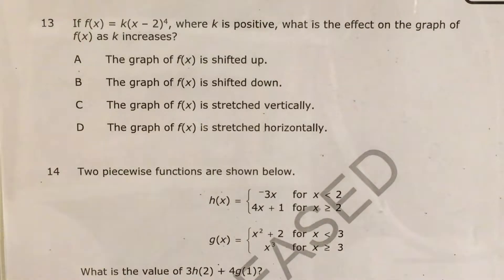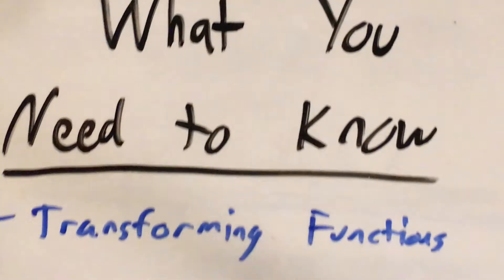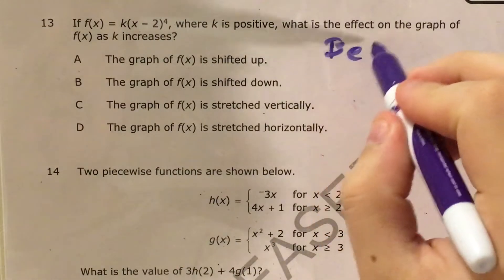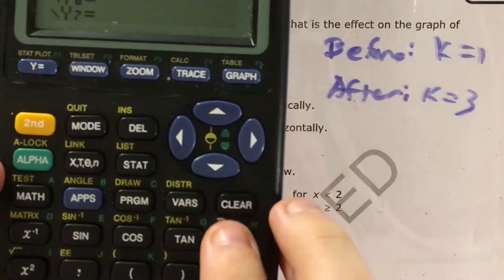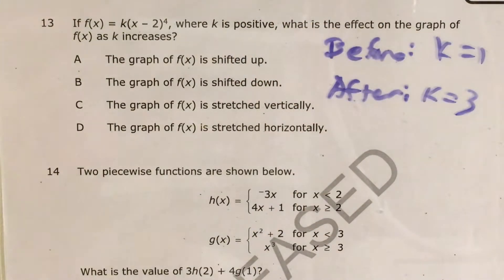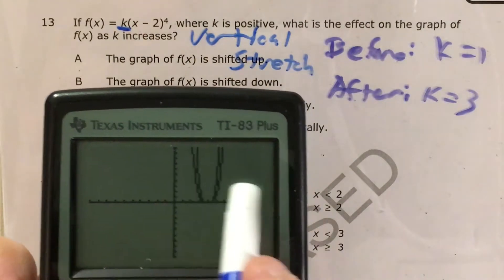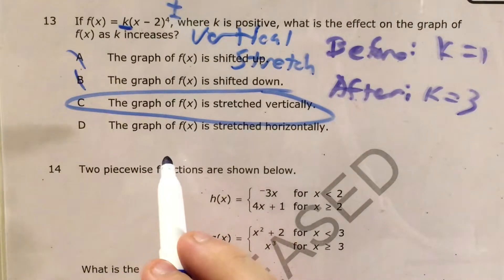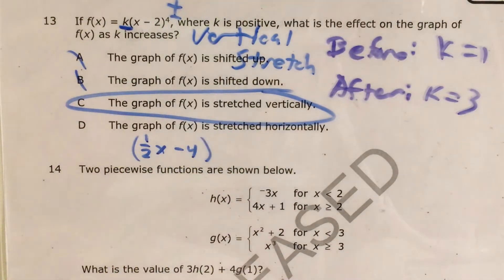NC Math 3 Released question 13 (released 2018 - 2019)